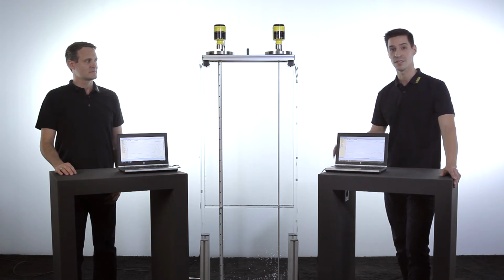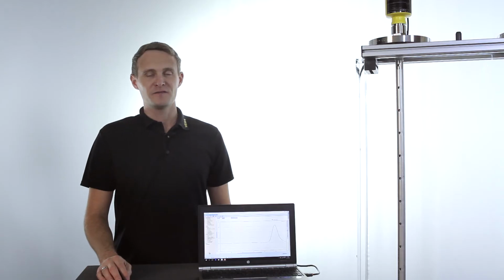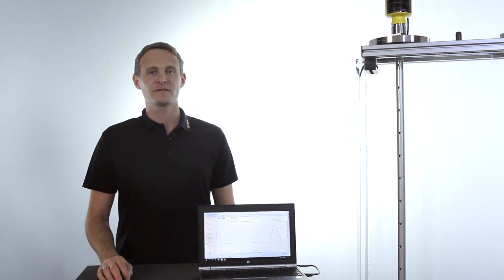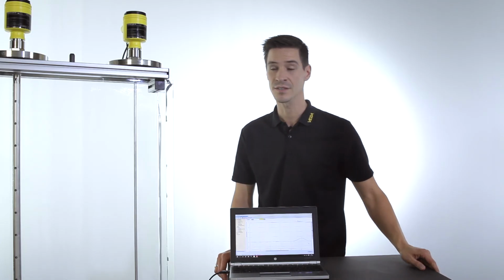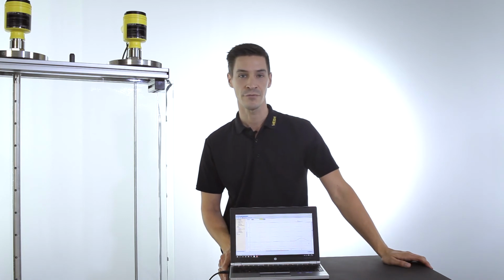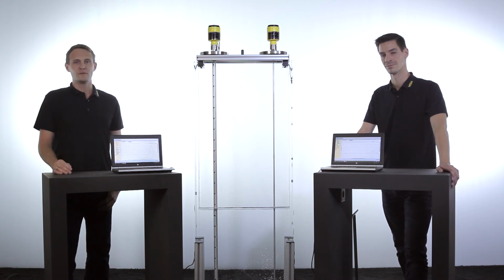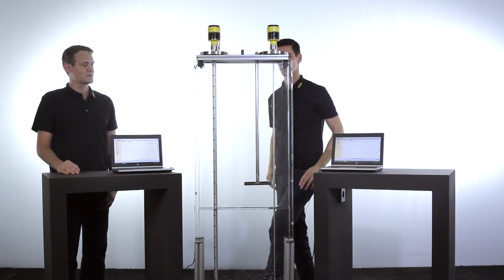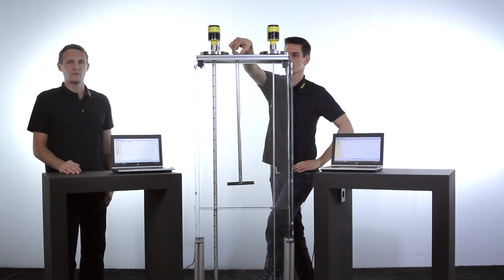Reliable measurement despite internals | VEGAFLEX Series 80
Guided radar sensors of the VEGAFLEX 80 series measure the level reliably even under the most difficult installation and signal reflection conditions. The version with coaxial probe increases measurement certainty both in media with poor reflective properties, such as liquefied gases, as well as in difficult installation environments resulting from the presence of e.g. ladders, heating coils or struts.